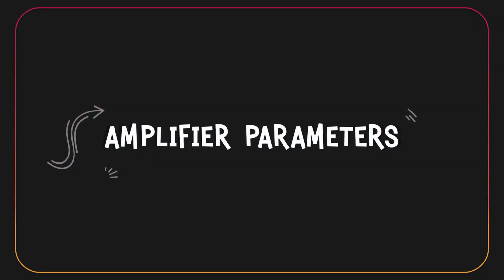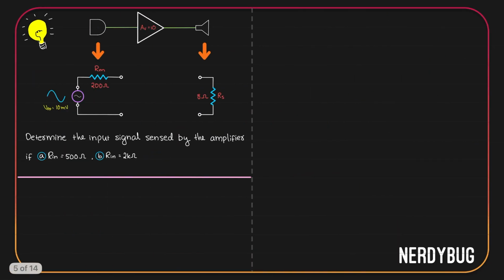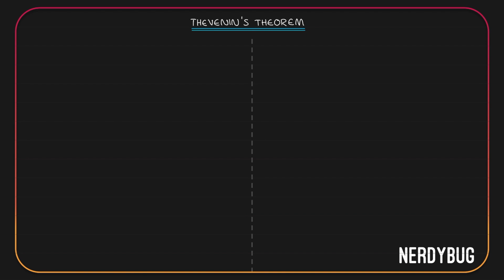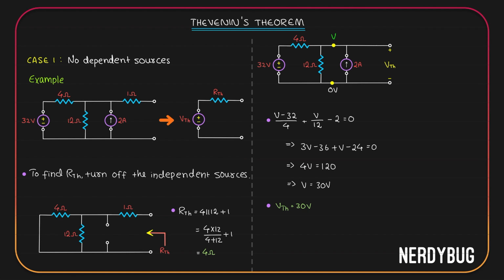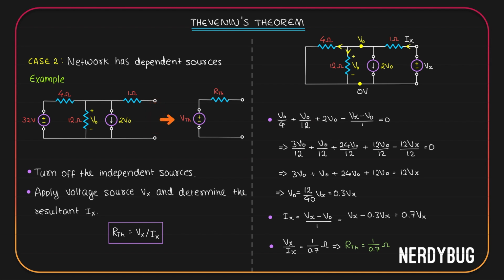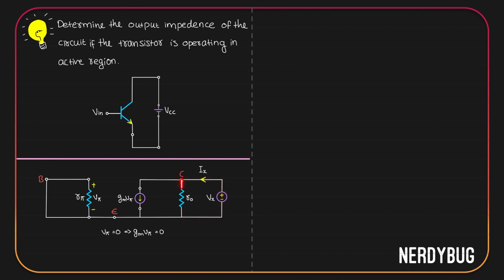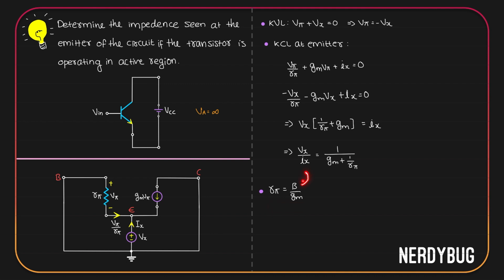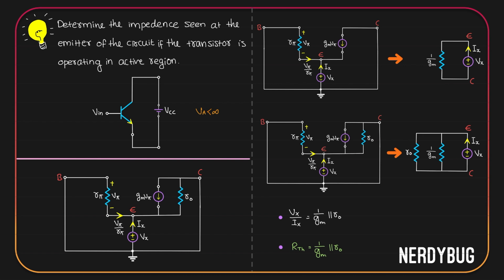Amplifier Parameters : Voltage/Current gain, Input/Output Impedance | Analog Circuits | NerdyBug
In this video, we dive into amplifier parameters, exploring essential concepts like voltage gain, current gain, input impedance, and output impedance. We’ll also calculate the impedance seen at the base, emitter, and collector, along with casually breaking down Thevenin's Theorem to help you connect the dots between circuit theory and amplifier analysis. Whether you're new to these topics or need a quick refresher, this video will give you the clarity and confidence to tackle amplifier design like a pro.

📅 Chapters:
00:00:00 Introduction
00:00:17 Voltage and Current Gain
00:01:43 Input and Output Impedances of an Ideal Amplifier
00:05:02 Problem 1
00:07:38 Problem 2
00:09:49 Thevenin's theorem without dependent sources
00:15:11 Thevenin's theorem with dependent sources
00:20:26 Measuring input and output impedances of an amplifier
00:22:02 Problem 3
00:23:41 Problem 4
00:26:22 Problem 5
00:31:17 Summary
00:32:05 Problem 6